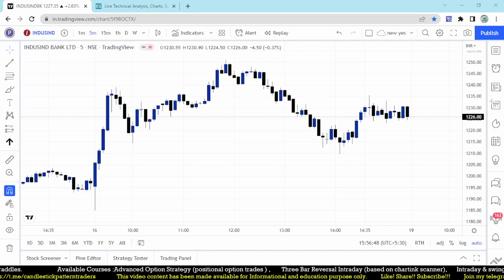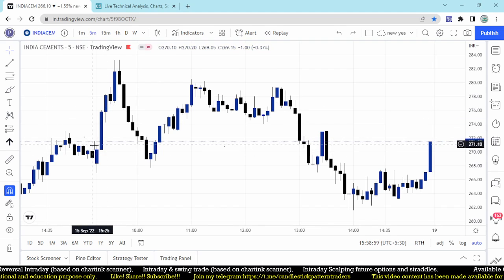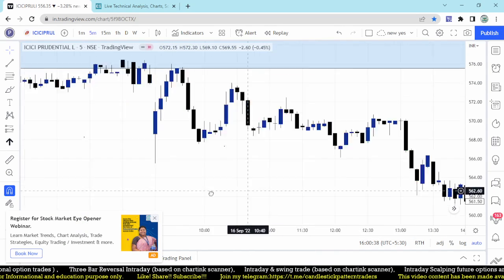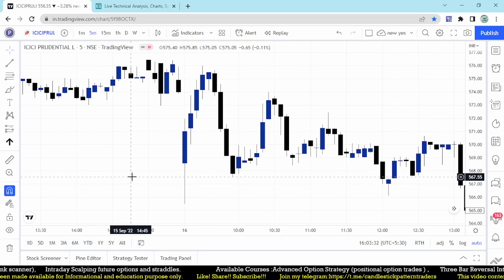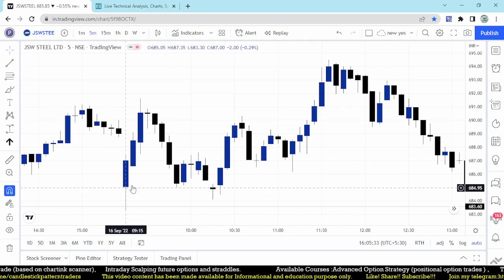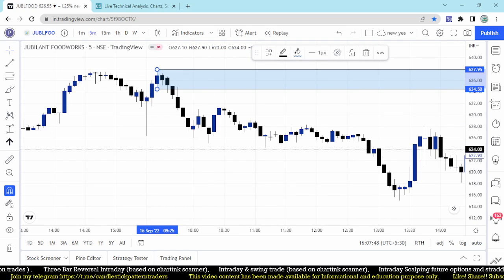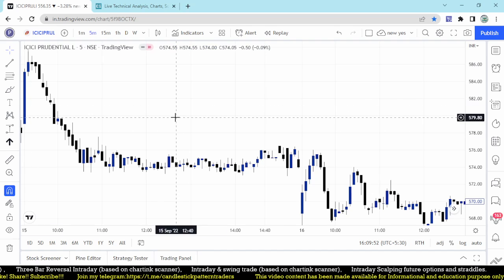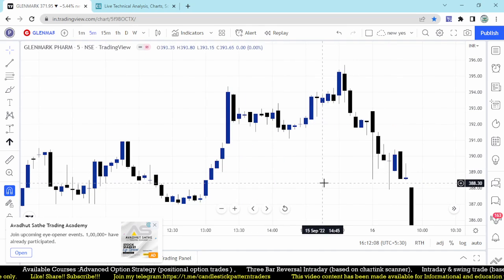𝟓-𝐌𝐢𝐧𝐮𝐭𝐞 𝐒𝐜𝐚𝐥𝐩𝐢𝐧𝐠 𝐓𝐫𝐚𝐝𝐢𝐧𝐠 𝐒𝐭𝐫𝐚𝐭𝐞𝐠𝐲 𝐓𝐡𝐚𝐭 𝐀𝐂𝐓𝐔𝐀𝐋𝐋𝐘 𝐖𝐨𝐫𝐤𝐬